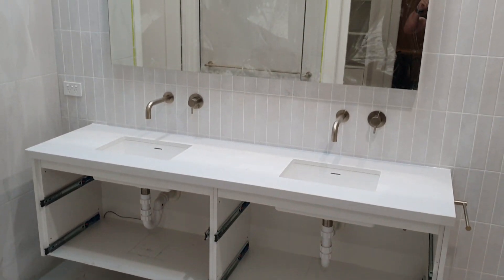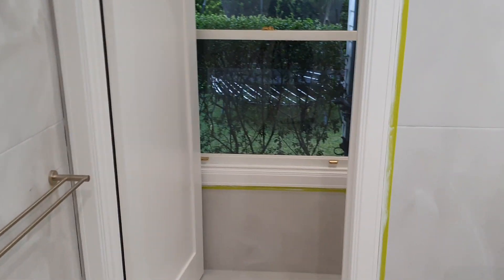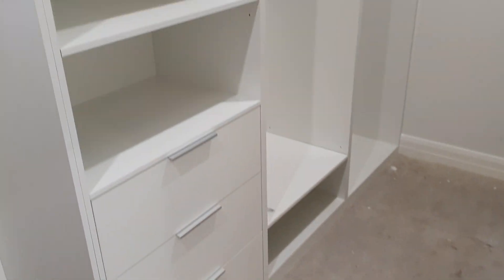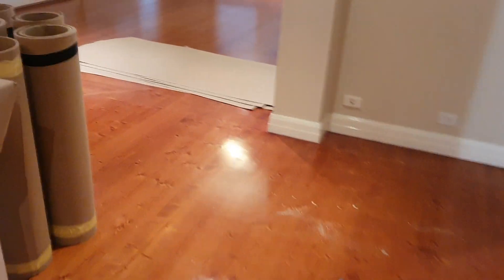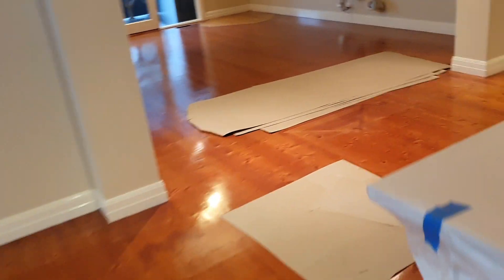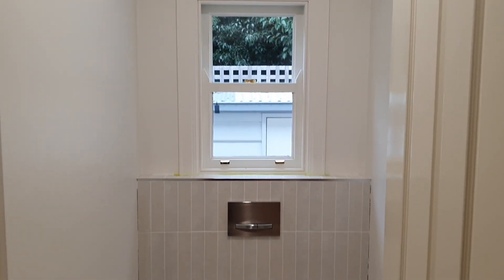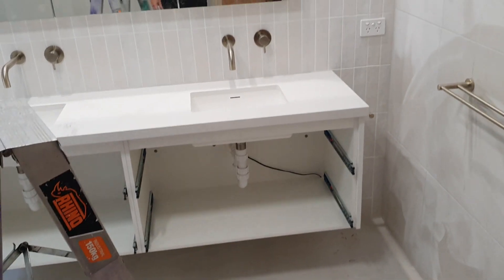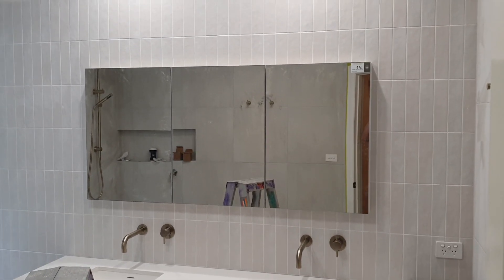Progress Video - Week 8 - Wineview Lane, Frankston South - Bayview Renovations